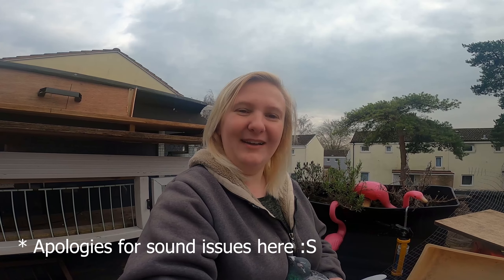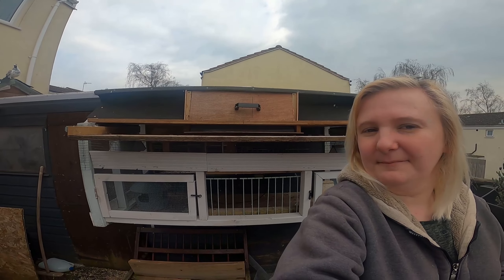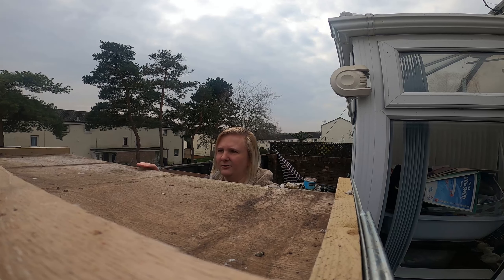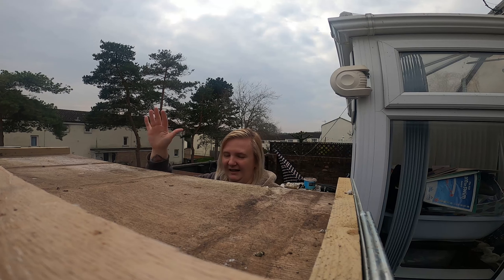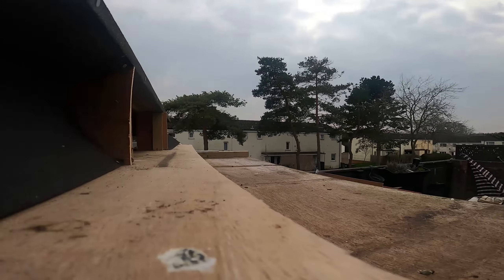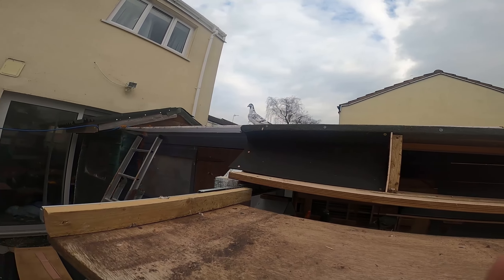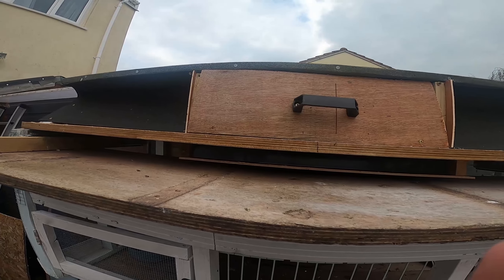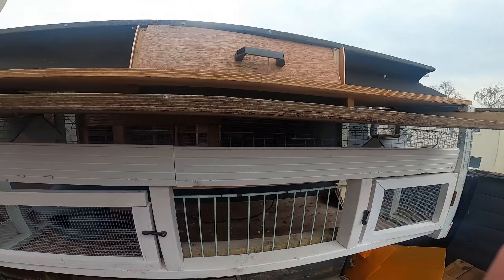Best Racing Pigeon Loft Trap Door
My Best Racing Pigeon Trap Door idea came about shortly after finishing our aviary build. I noticed the racing pigeons were hesitating too much before going through the trap door. Kat demonstrates the new Pigeon Loft Trap System!